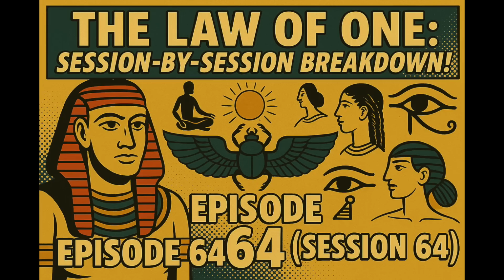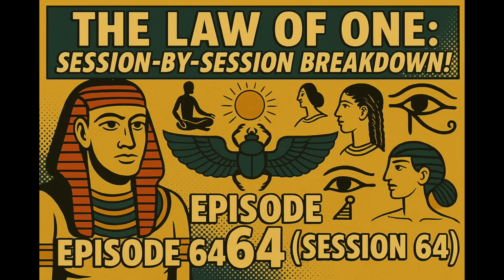The Law of One: Session 64 Breakdown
Welcome to a soul-activating episode of Law of One: Session-by-Session Breakdown! In Session 64, recorded on July 26, 1981, Ra dives deep into the experience and purpose of Wanderers—those from higher densities who incarnate on Earth to assist in the harvest. Ra also reveals how Orion entities target Wanderers, and what it takes to stay aligned in love, humility, and mission focus.

“There are those among your people which have incarnated to aid in this harvest.”

In this starborn-centered session, Ra explains:

The identity and purpose of Wanderers—beings from 4th, 5th, and 6th density here to serve through love/light vibration

That many Wanderers forget who they are due to the veil and life challenges, leading to sadness, depression, or confusion

The importance of polarization through daily choices, service, and inner alignment

We explore:

How Orion targets Wanderers through emotional manipulation, self-doubt, and energetic pressure

That the risk for Wanderers is not death—but depolarization

Why staying in vibrational service is the best protection against negative influence

“The response is to love. The path is to serve. The protection is light.”

Ra also shares:

How Wanderers help the collective simply by being here, radiating vibrational presence

That the most powerful work isn’t always flashy—it’s often silent, humble, and vibrational

The importance of honoring one’s incarnation, no matter how limited it may seem

Session 64 is an interstellar reminder that you came here for a reason. You volunteered for this Earth mission. And even when the path is heavy, you’re never alone. Your presence is your power, and your love is your light.

“To remember is to serve. To love is to fulfill the mission.”